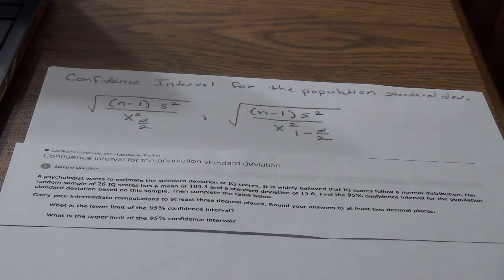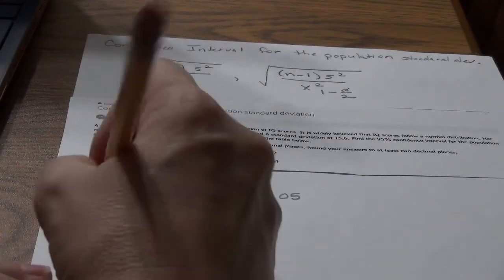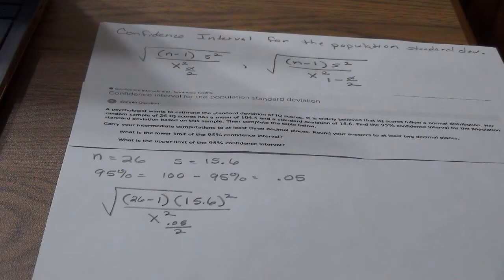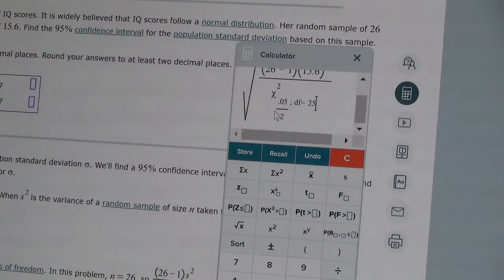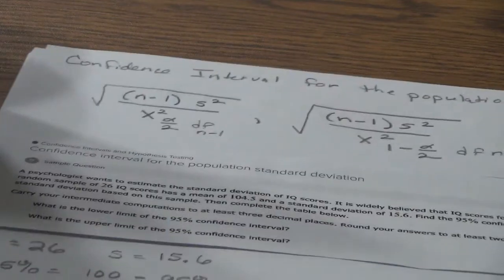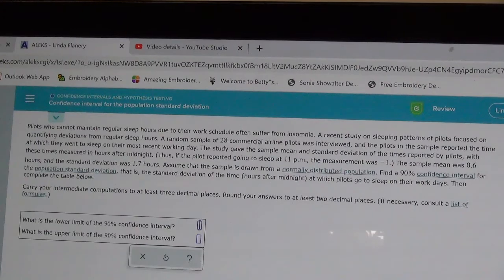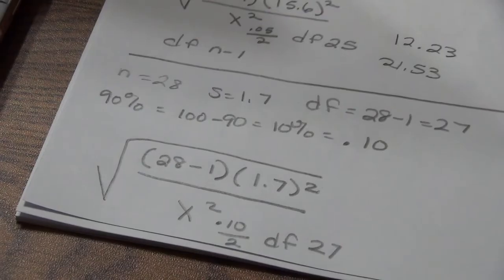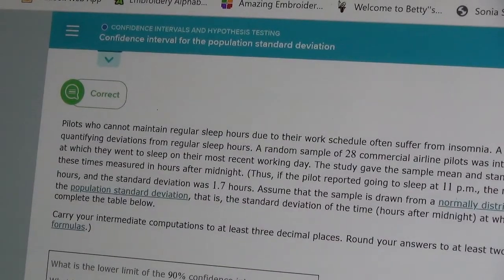Confidence interval for the population standard deviation